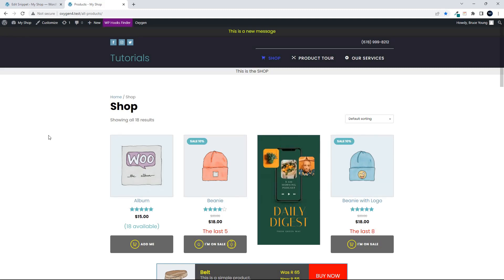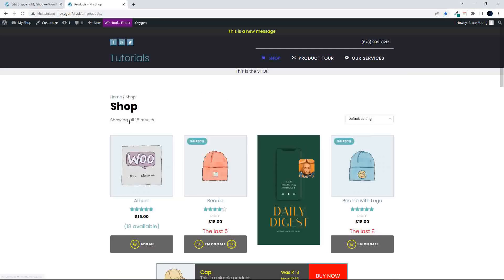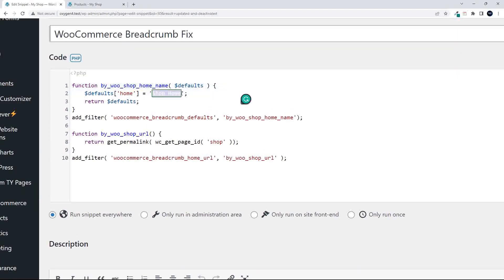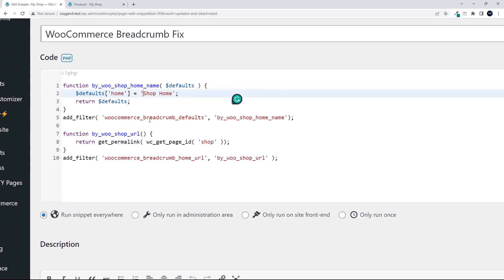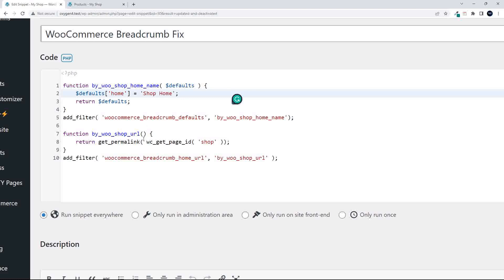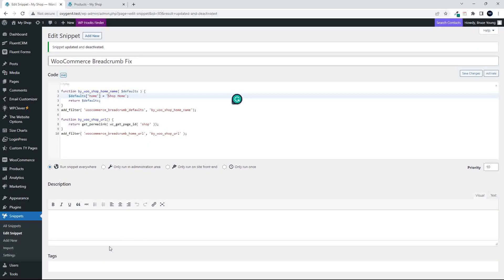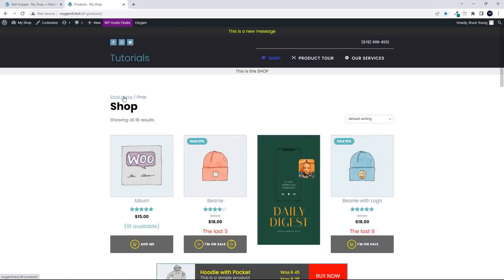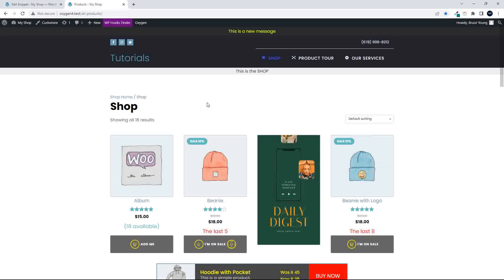WooCommerce Tutorial - WooCommerce breadcrumb home link to the shop home page, not website home page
Fix the default breadcrumb behavior of WooCommerce. The home reference in the breadcrumb links back to the website home page. If your shop isn't on the home page you'll want to redirect the user to the shop home page.